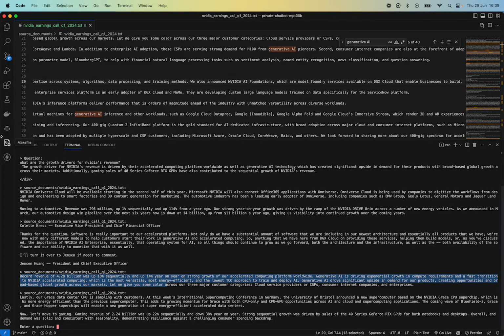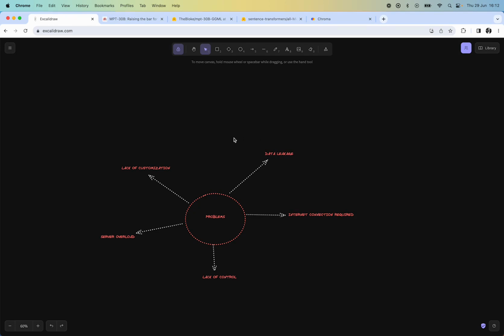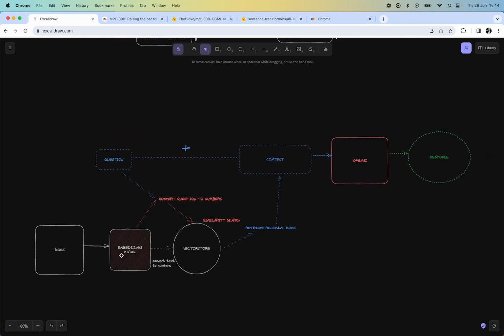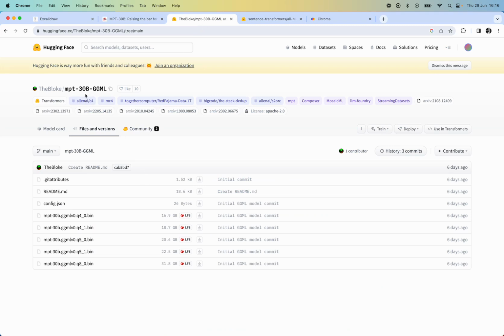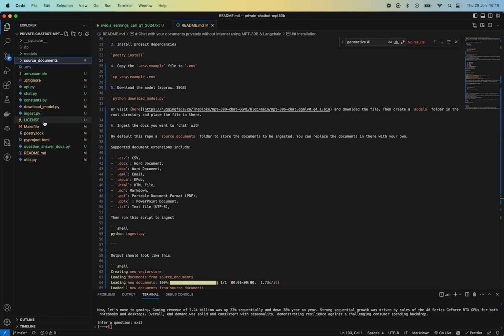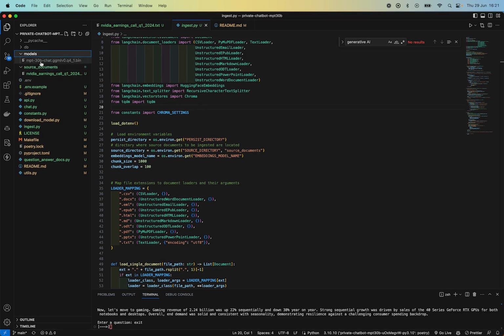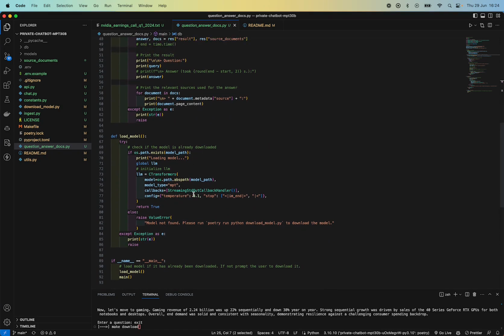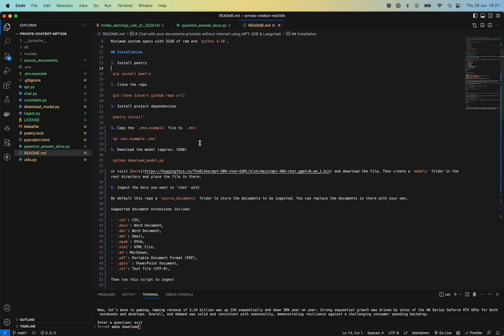How to Chat With Your Data in Private Without Internet (Using MPT-30B Open-Source LLM)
In this video we'll discuss how to chat with your data and documents privately on your computer without data leakage and internet connection.

Instead of using closed large language models like OpenAI, we can use open-source large language model's like MosaicML's new MPT-30B model, alongside an open-source vector store like Chroma to manage your embeddings.

Timestamps:

00:30 Private chatbot demo
03:35 Visual overview of the chatbot architecture
12:25 Code walkthrough